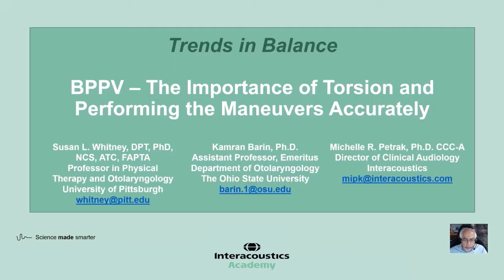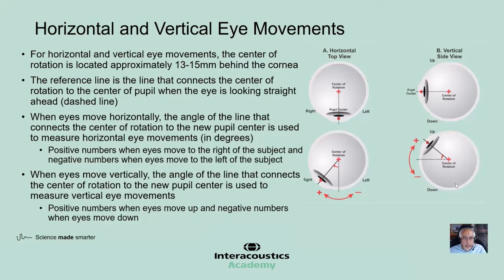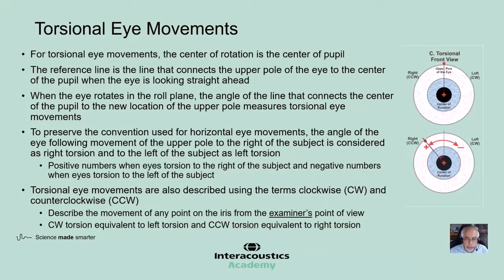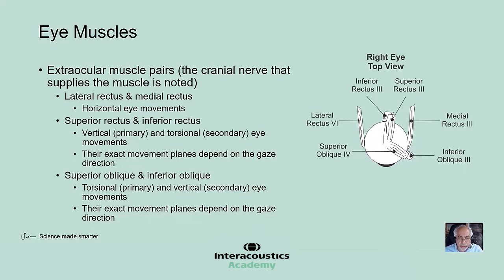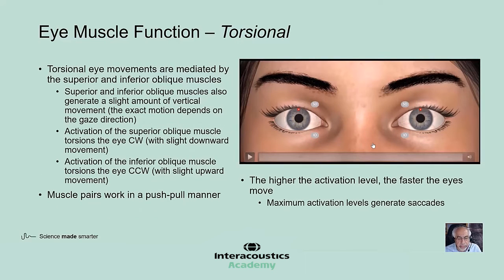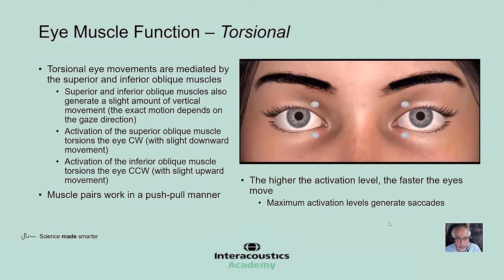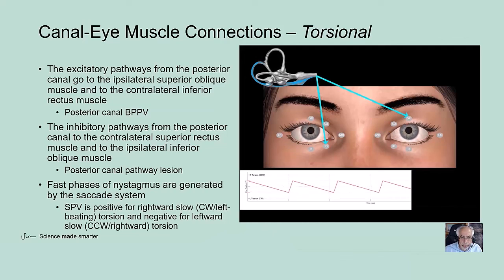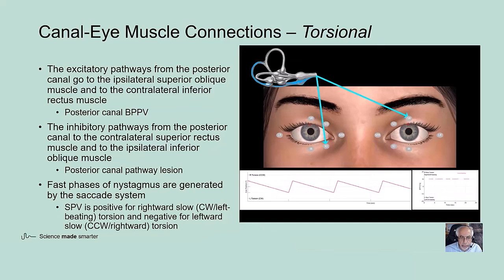Physiology of torsional eye movements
In this video, we will review torsional eye movements, and their peripheral and central pathways. You will learn about the use of torsional eye movements for the evaluation of the vertical semicircular canals, otoliths, and their central pathways.

Timestamps:
0:00 Introduction
1:19 Eye movements
1:48 Horizontal and vertical eye movements
3:49 Torsional eye movements
5:54 Eye muscles
7:03 Horizontal eye muscle function
7:57 Vertical eye muscle function
8:33 Torsional eye muscle function
9:12 Pathways for torsional eye movements
10:54 Horizontal canal-eye muscle connections
12:20 Torsional canal-eye muscle connections